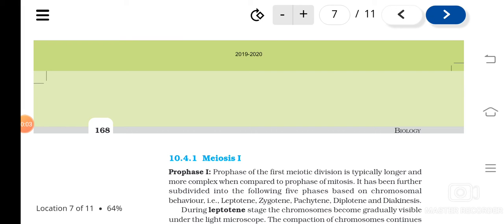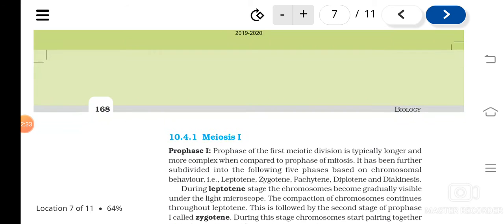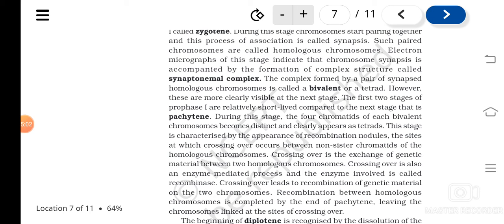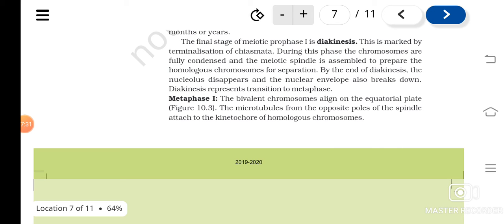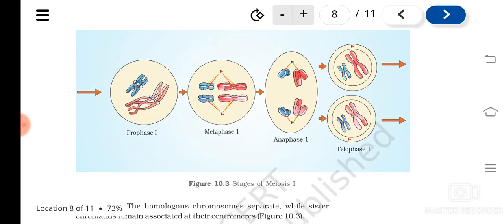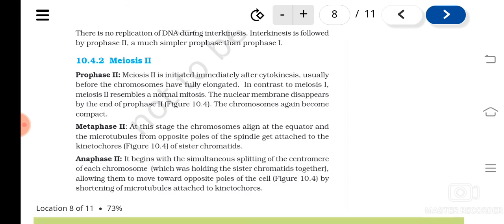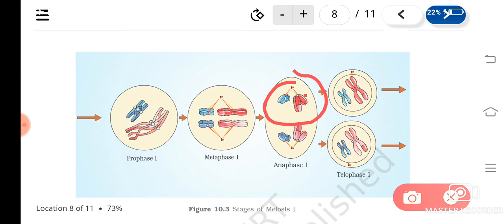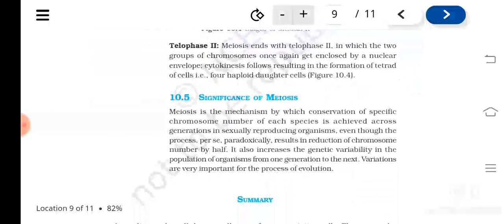October 27, 2021